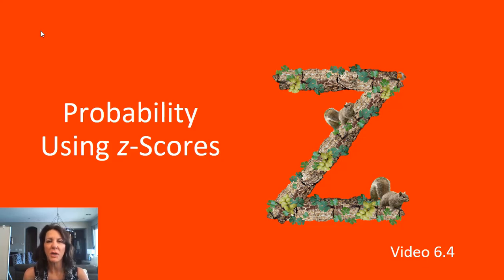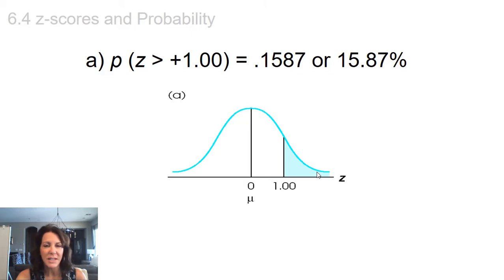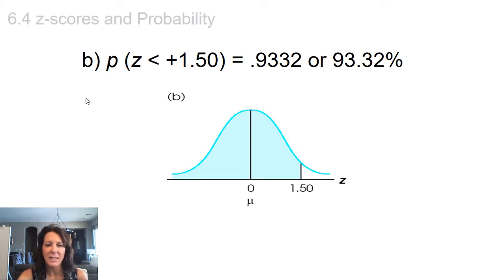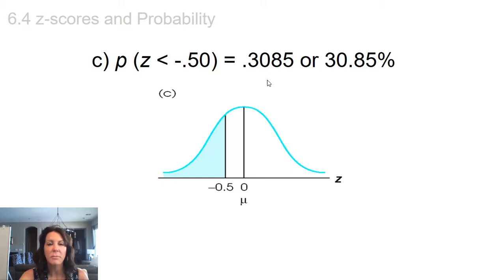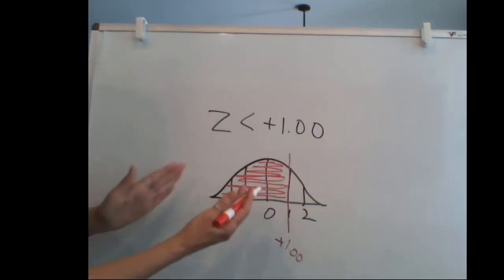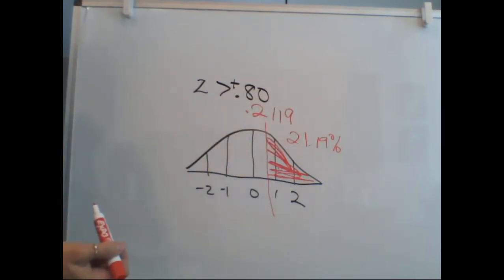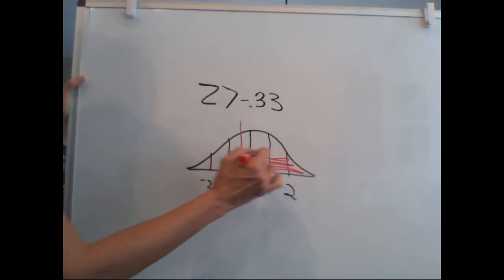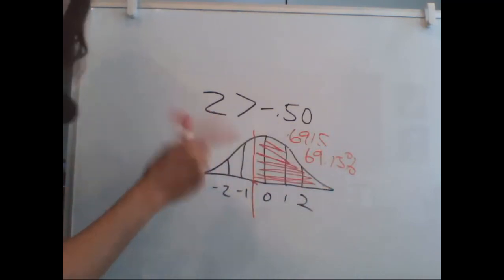PSY 230 Video 6.4: Probability Using z Scores